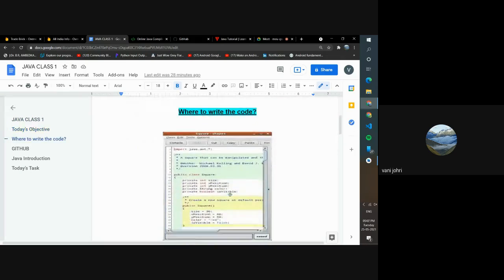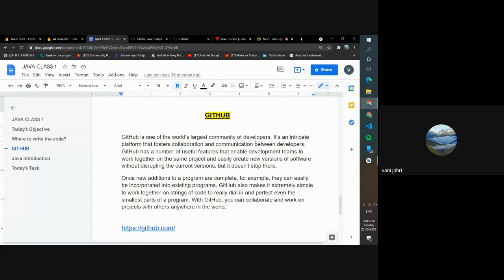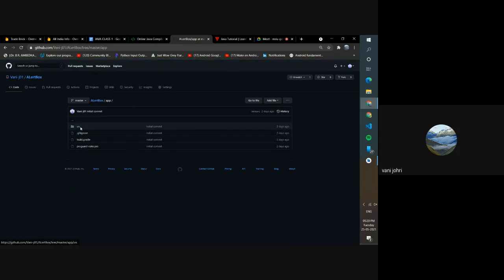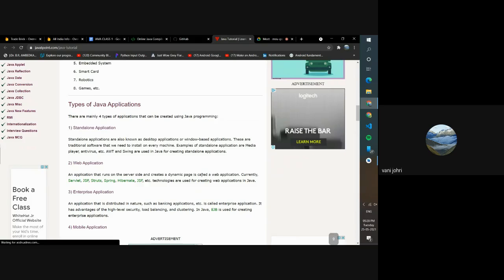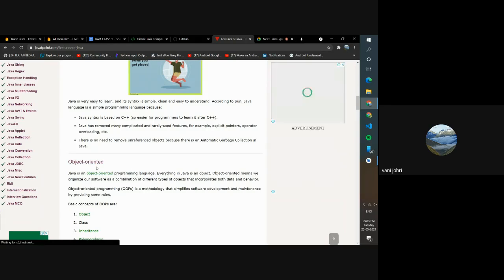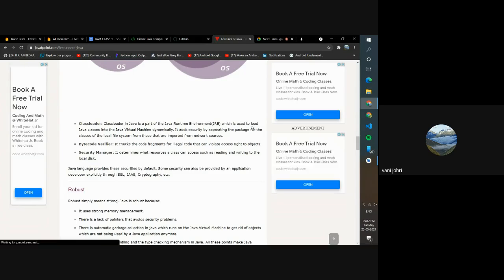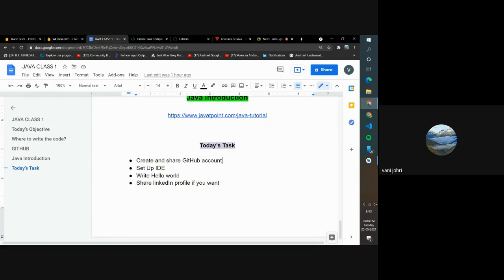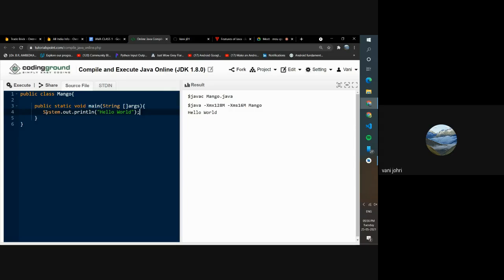Java Training For Beginners || Day 1 || CAREER DREAMS EDUCATIONS || TECHNOPHILIA1.0